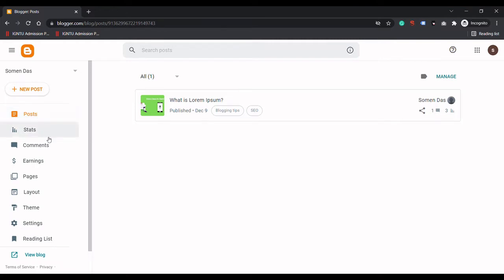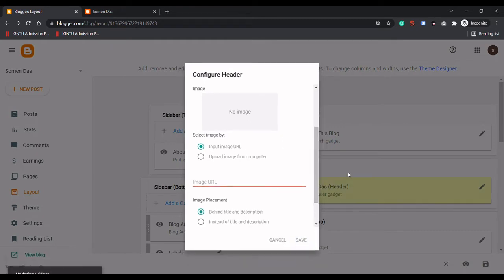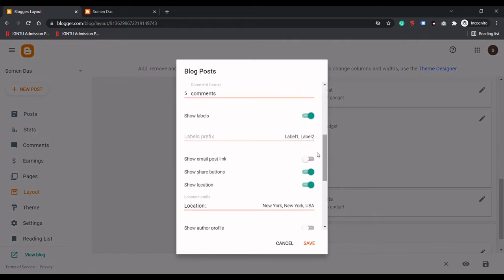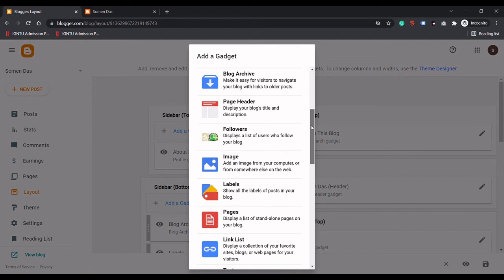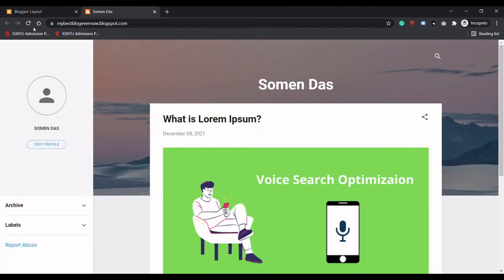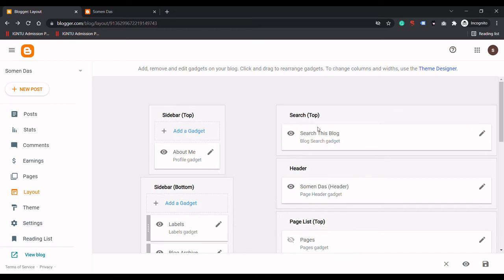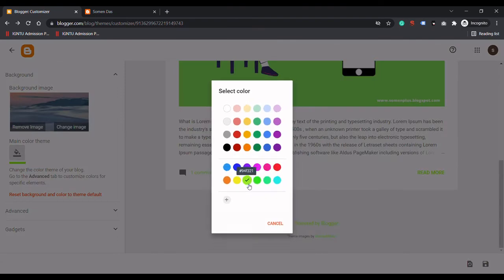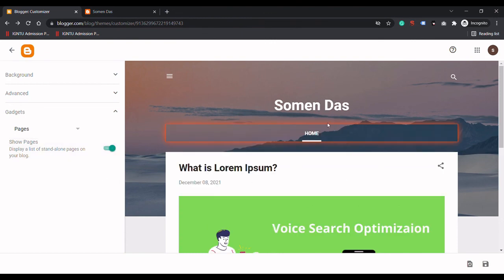Layout & Theme builder | Blogger Tutorial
This video tutorial is about blogger layout & themebuilder